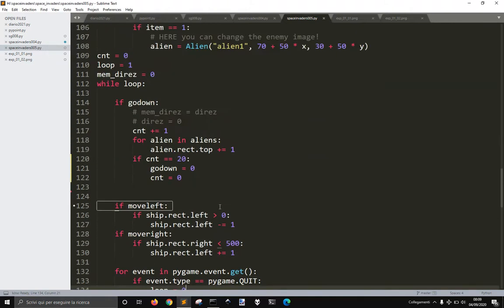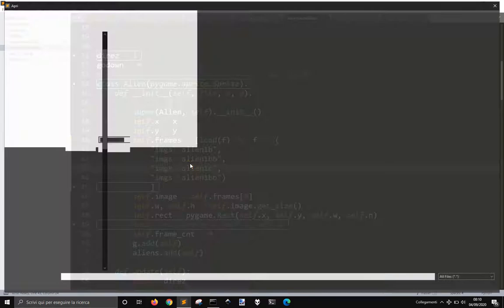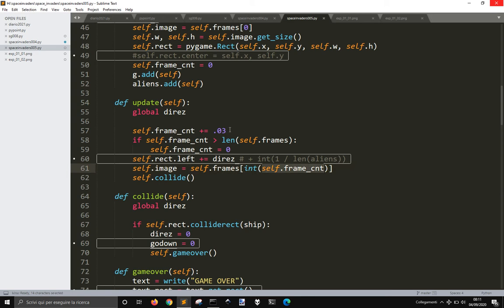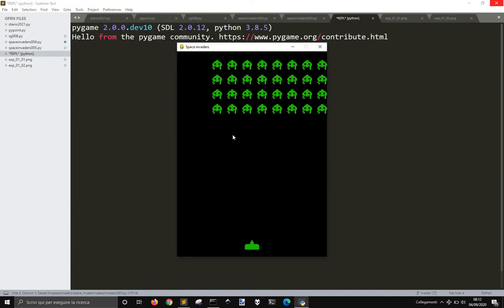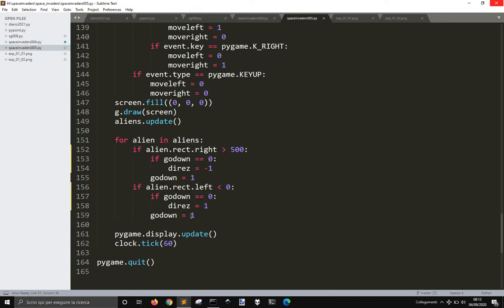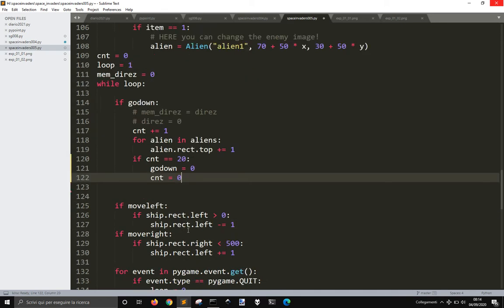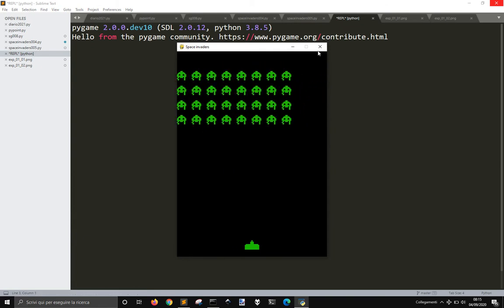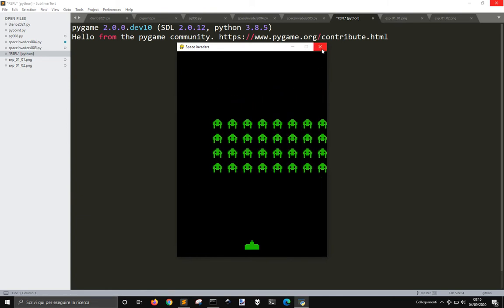Space invaders with Pygame part 5